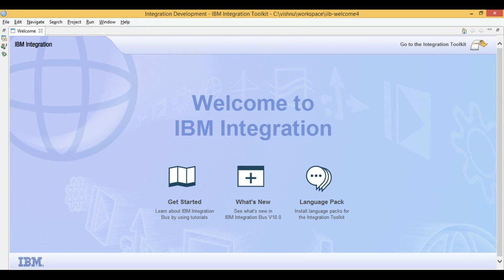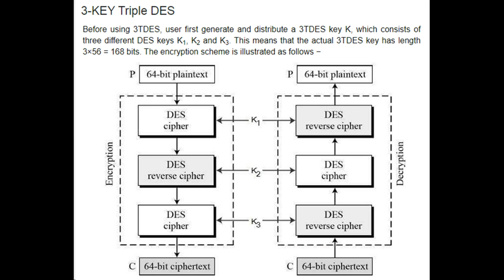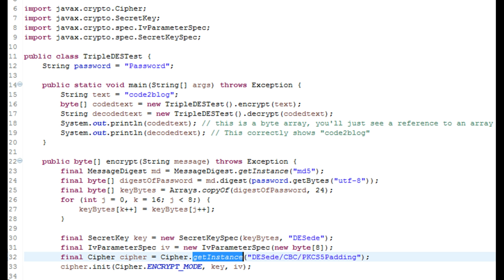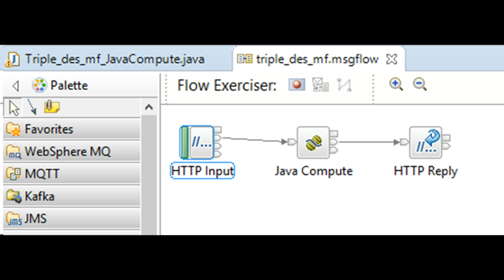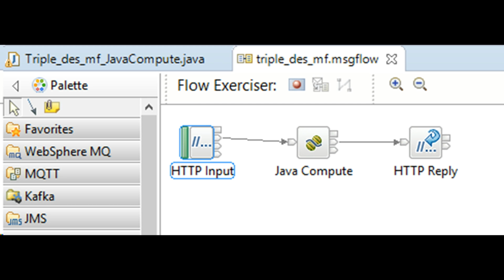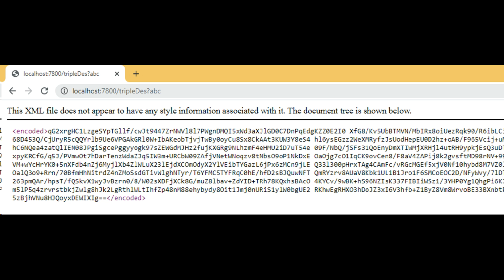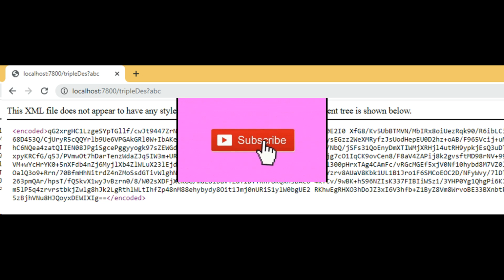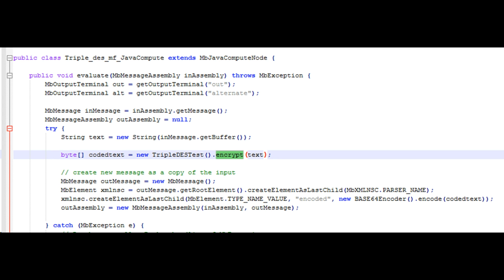iib - triple des encryption - IBM Integration Bus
Today i will show you how to use triple des algorithm